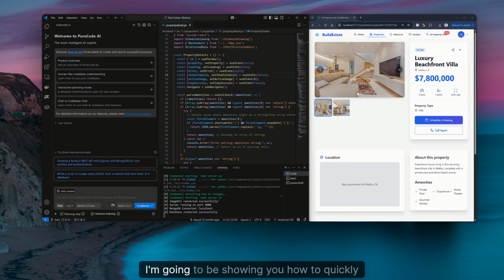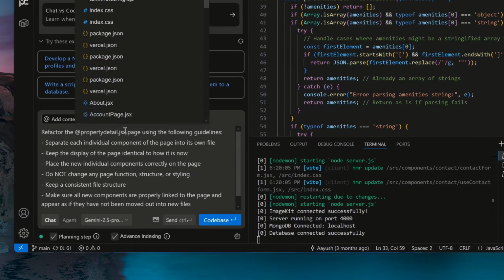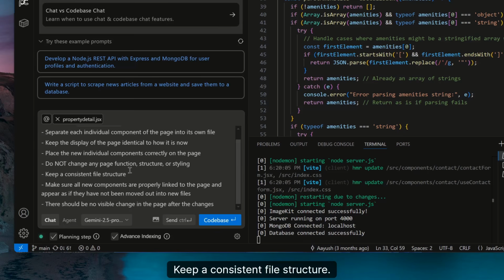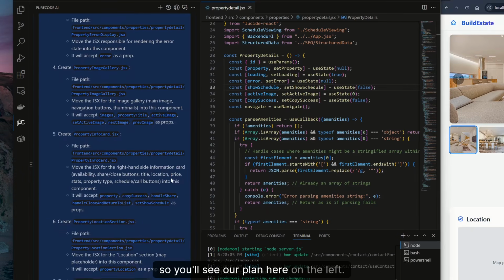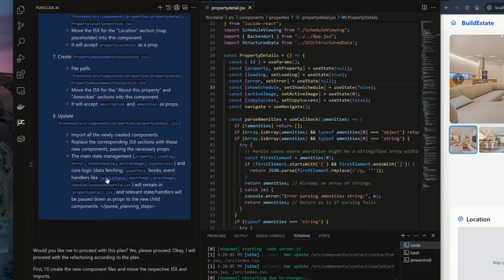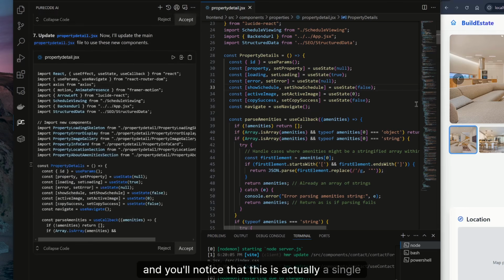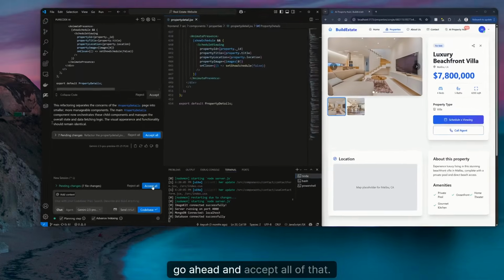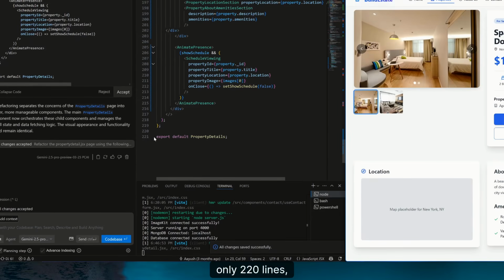Refactor Your Code Quickly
In this Purecode tutorial, I’m showing you how to refactor your code faster and smarter using Purecode AI.  This isn’t just about better formatting — it's about making your code smarter, more efficient, and easier to maintain. It’s how I refactor in seconds instead of hours.